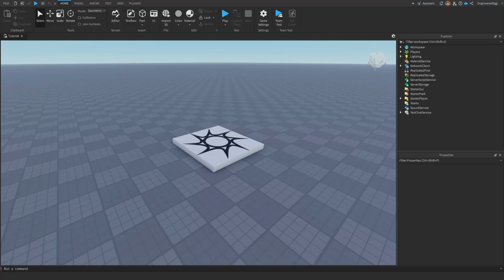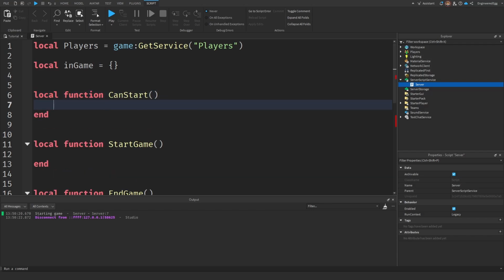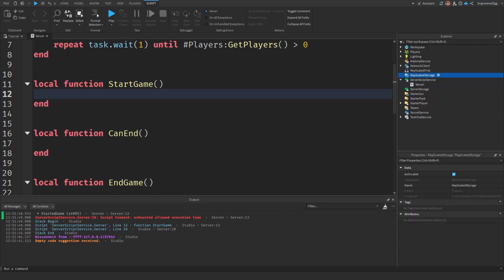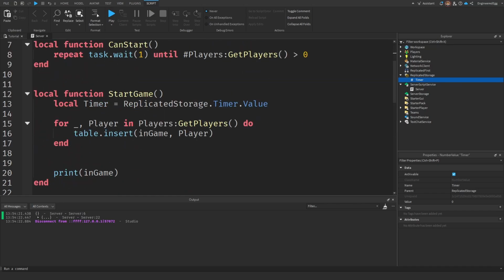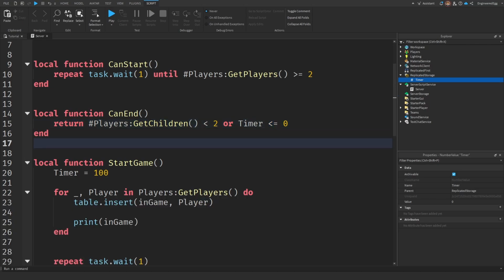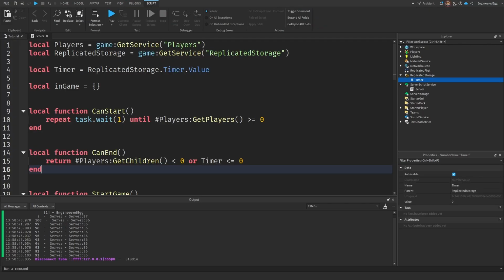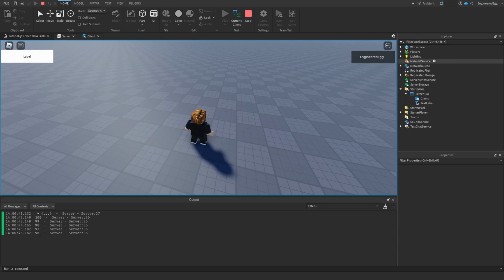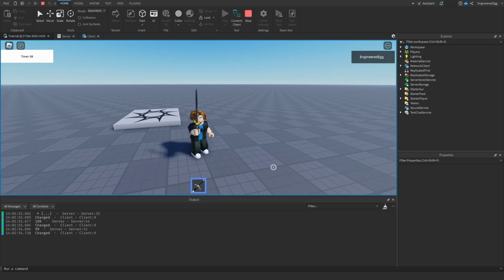How to Make a Round System | Roblox Studio